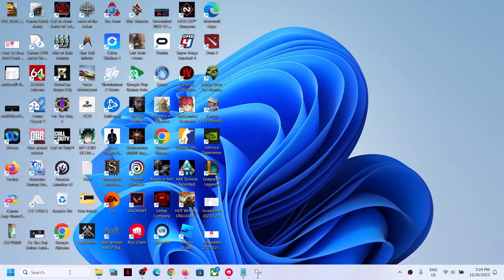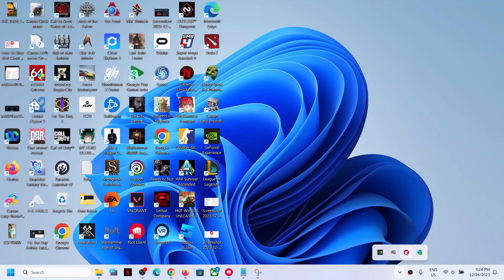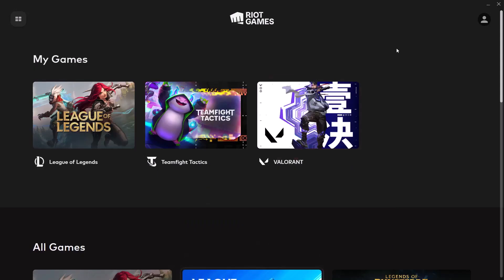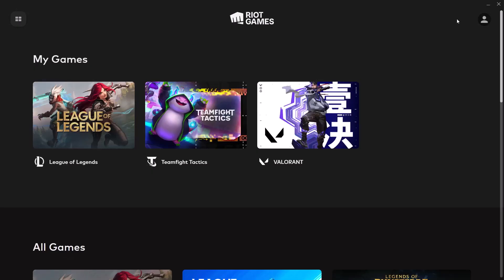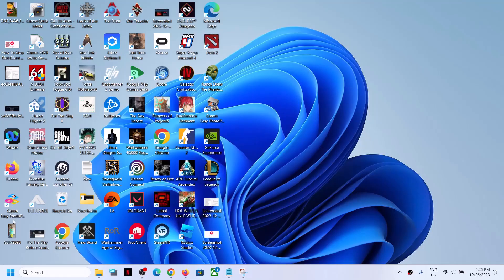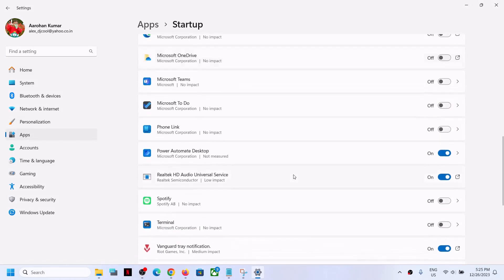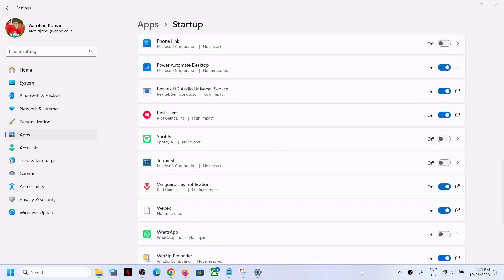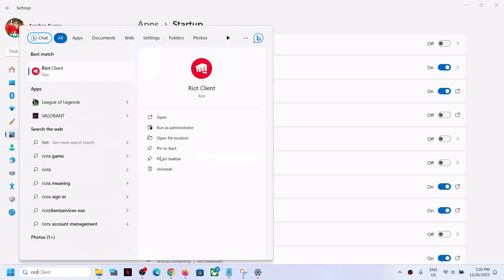How To Stop Riot Client From Opening On Startup in Windows 11/10 PC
How To Stop Automatic Startup Of Riot Client On Every Restart Even When It Is Disabled In Task Manager in Windows 10/11, How To Stop Riot Client from launching on Startup In Windows 11/10